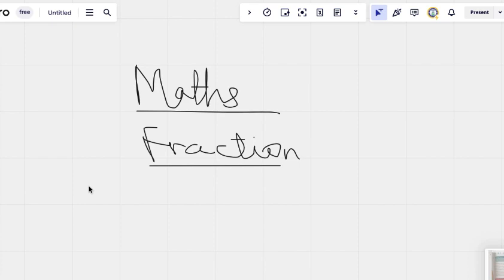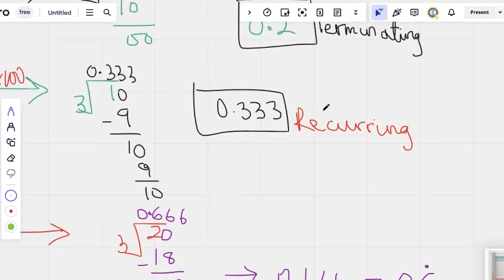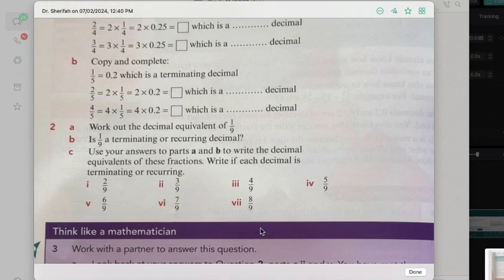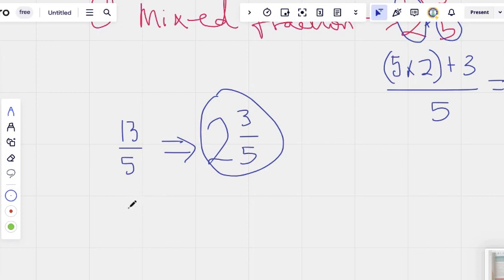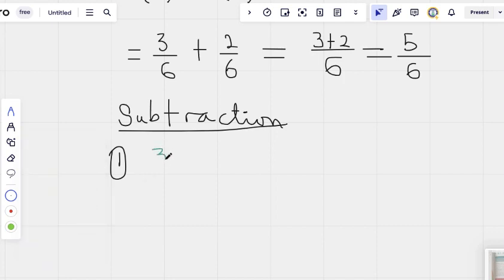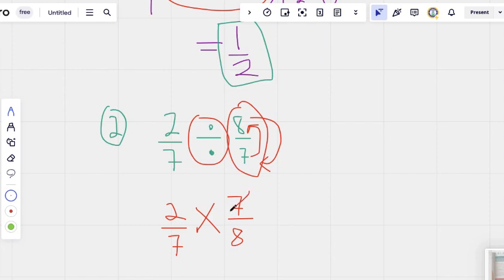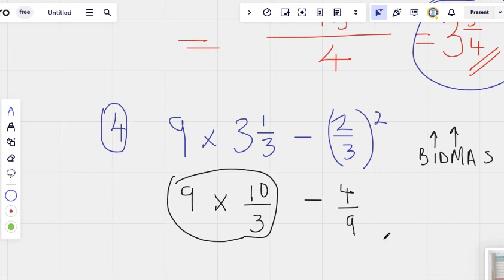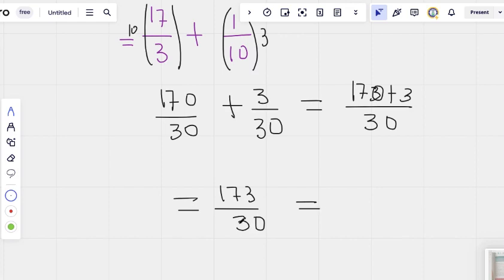Maths Fraction (Everything you need to know in one video) || By Waidsum Academy